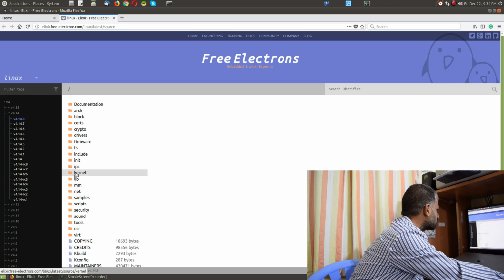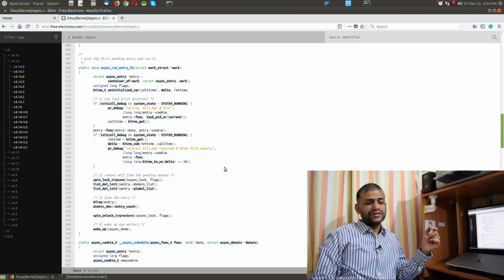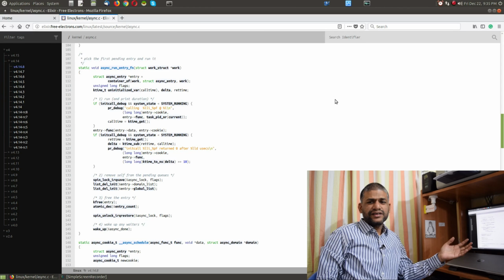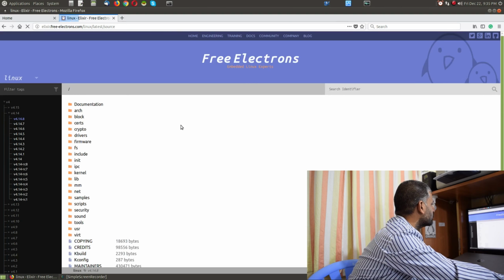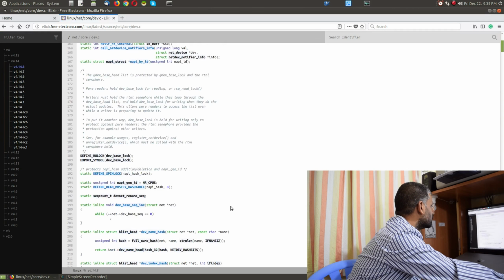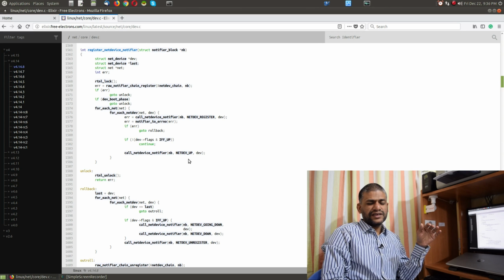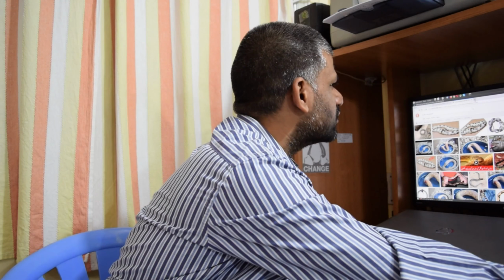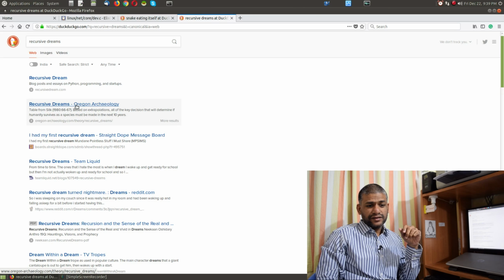275 Q&A - Recursive APIs - why I never use them? kernelprogramming linux systems-programming